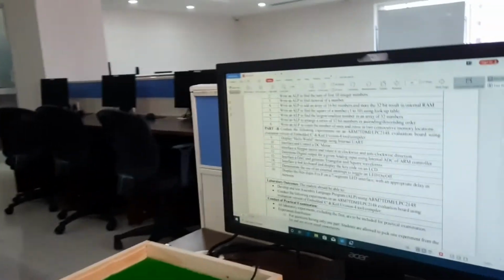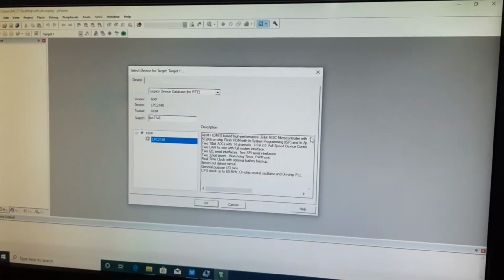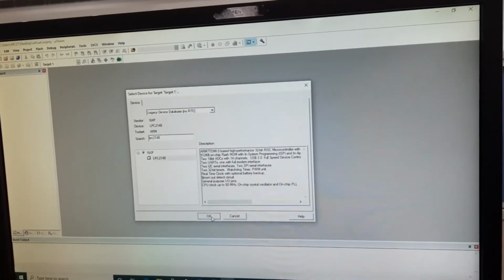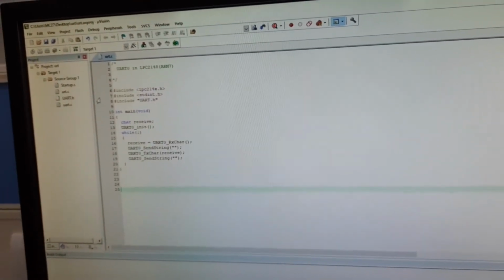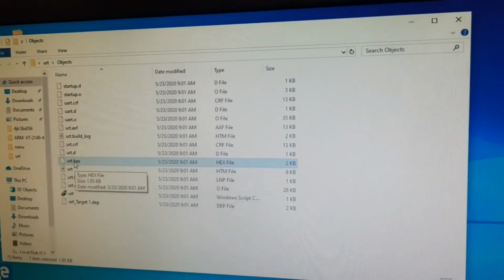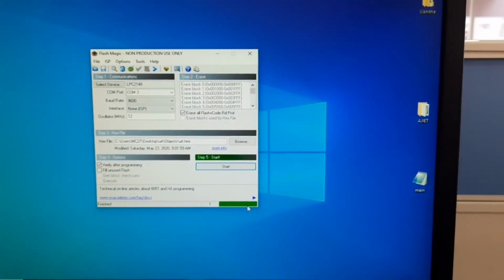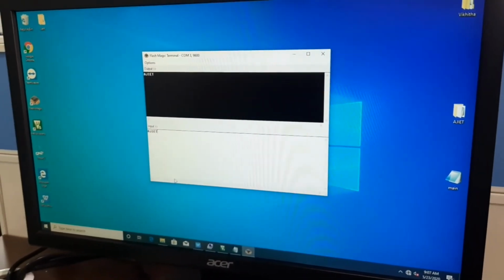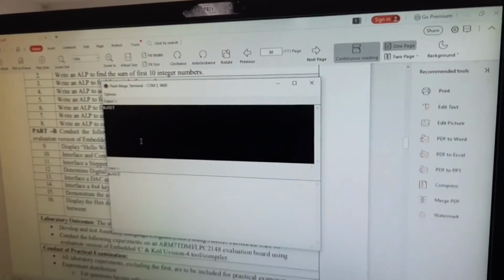Exp 9 UART